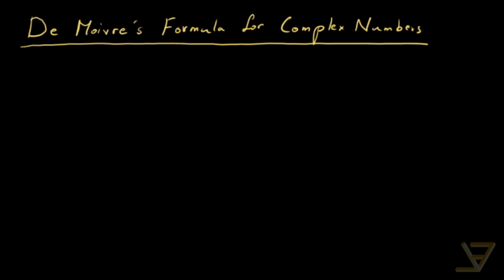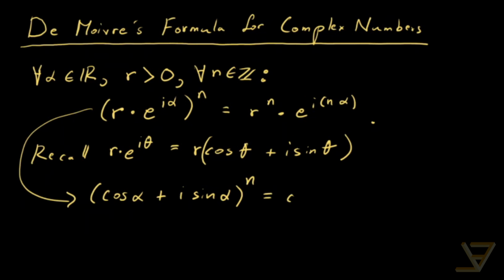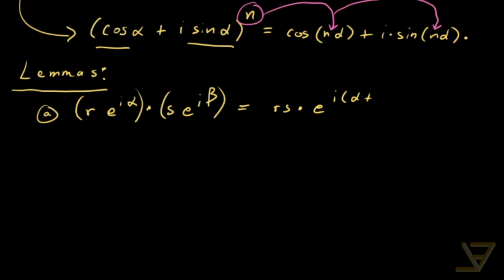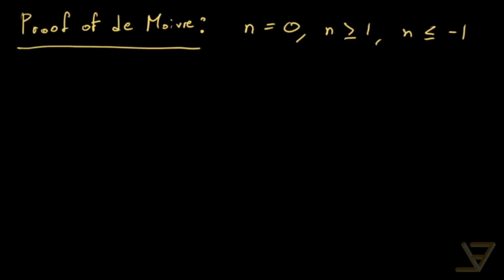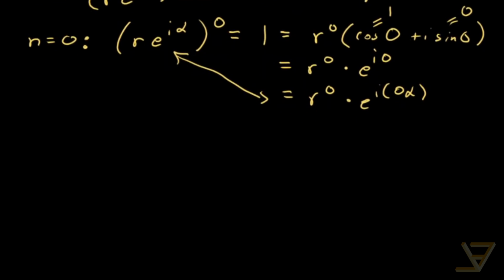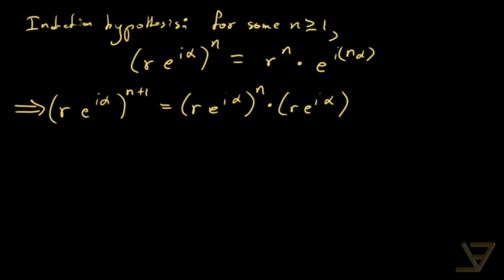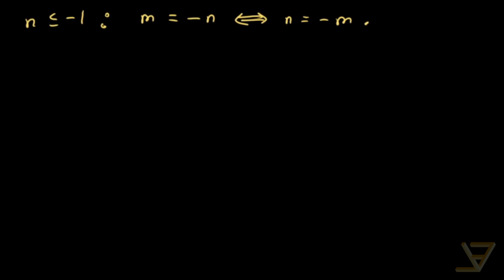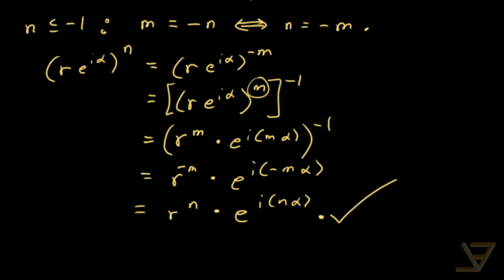De Moivre's Formula for Complex Numbers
De Moivre's formula allows us to conveniently compute the powers of complex numbers that are written in polar or trigonometric form. We prove de Moivre in this video.